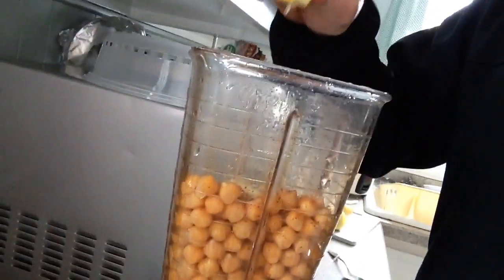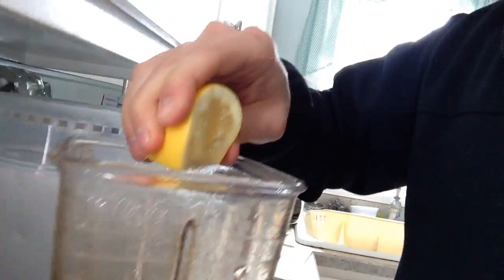What Does a HCLF Vegan Eat at Thanksgiving?